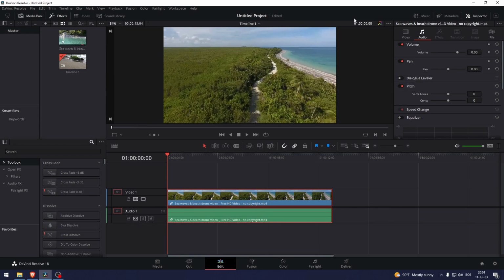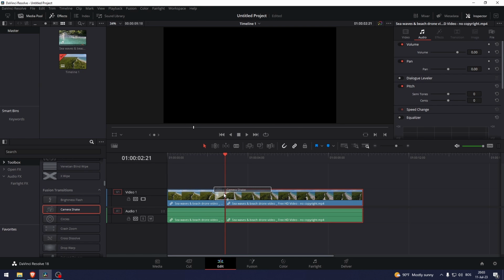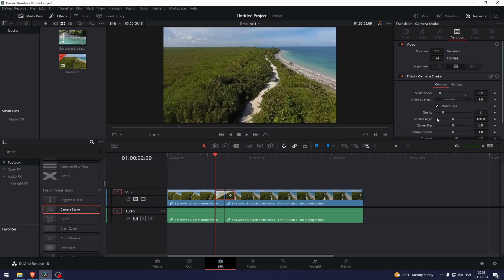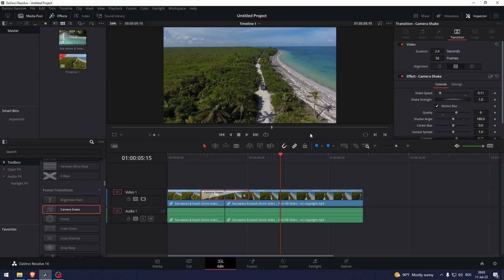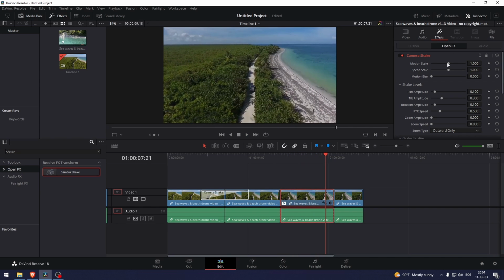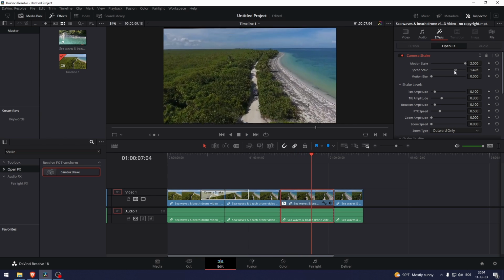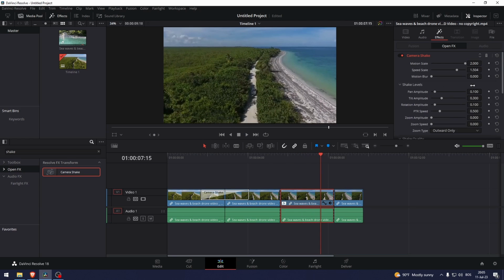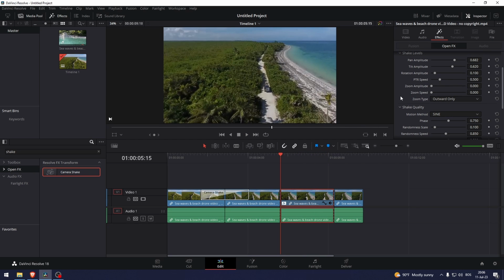How To Make Screen Shake In Davinci Resolve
In this video I show you how to make a screen shake effect in Davinci Resolve. If you want to add a screen shake to your edits created in Davinci Resolve then this is the video for you.